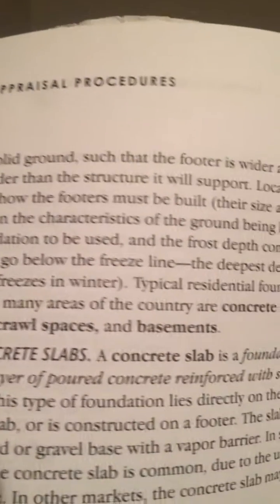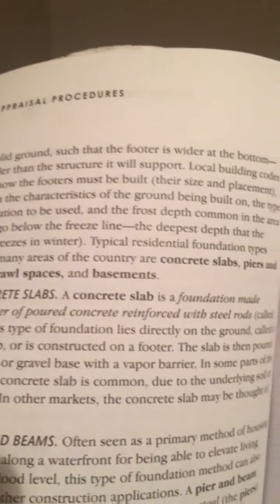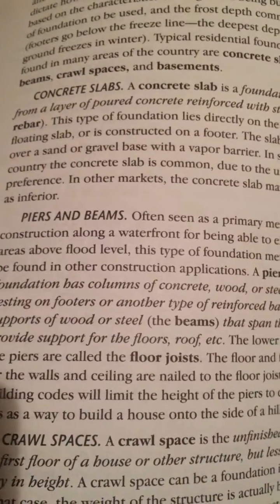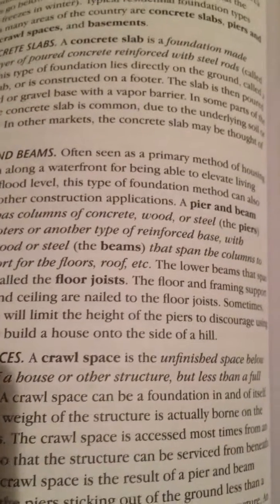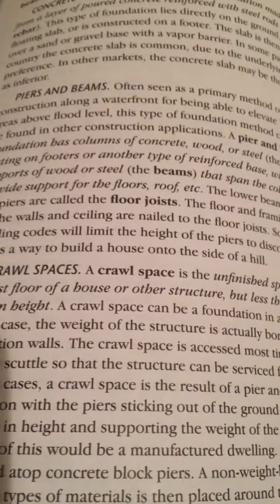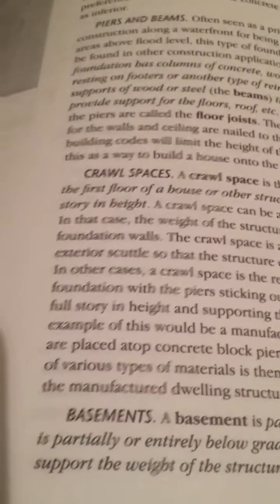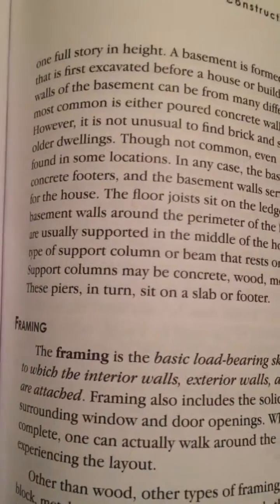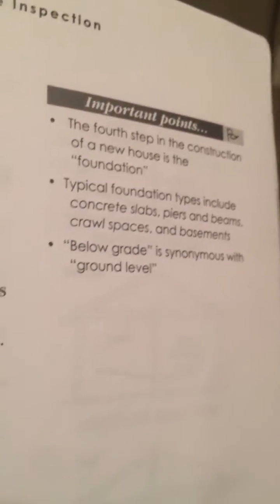Basic Appraisal Procedures pgs 186 - 187